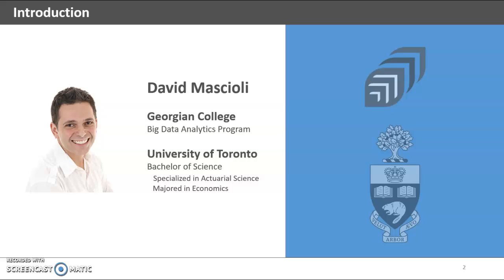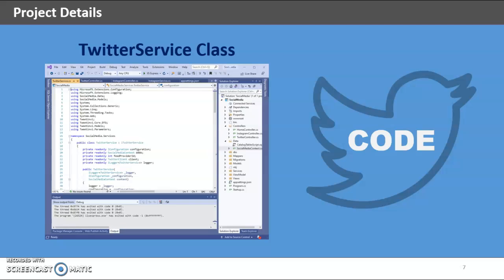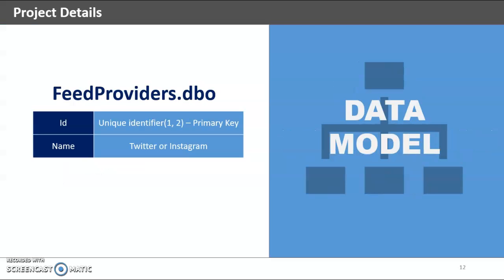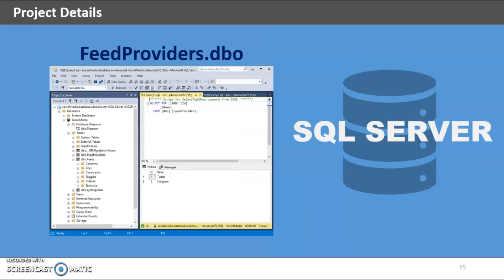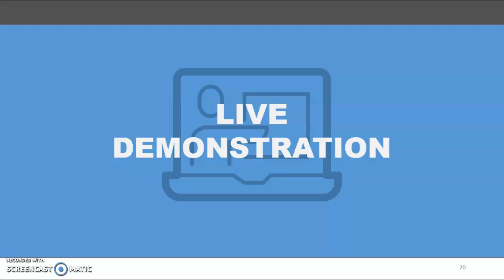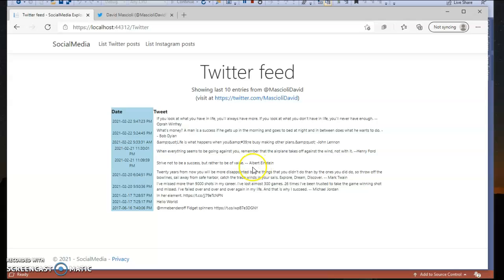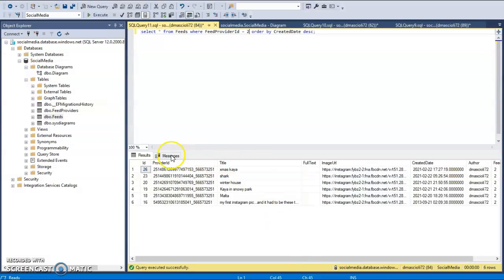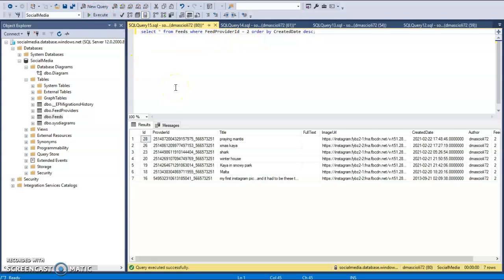Recording #11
BDAT1007 Assignment2